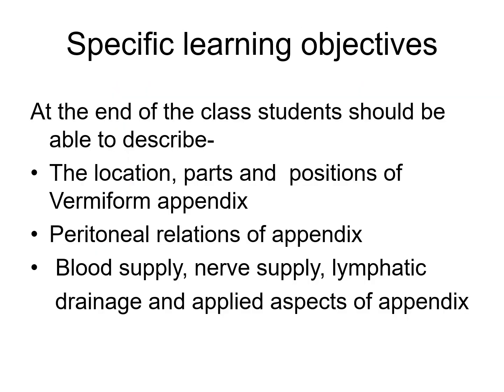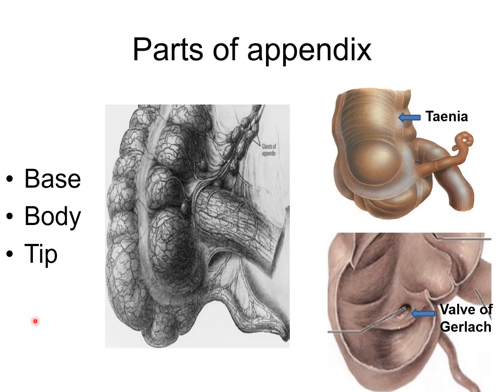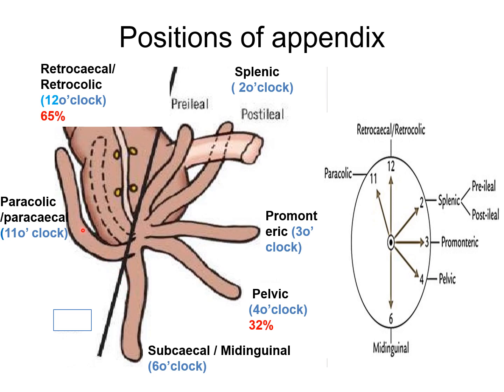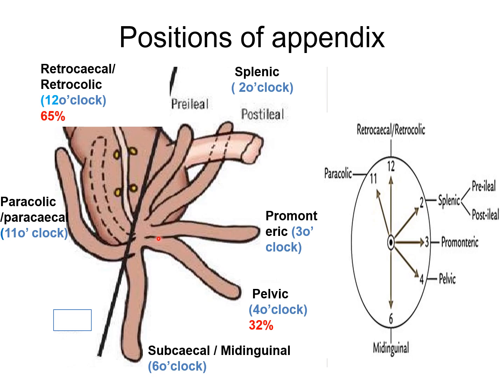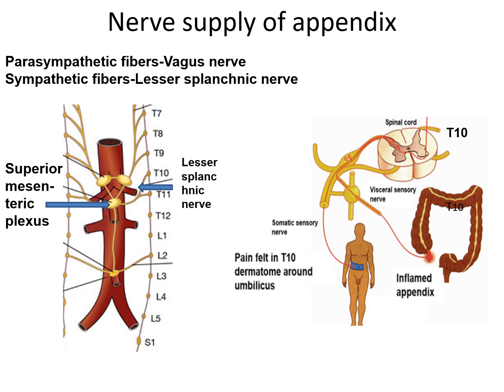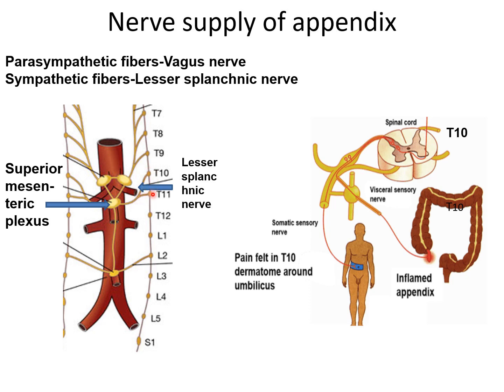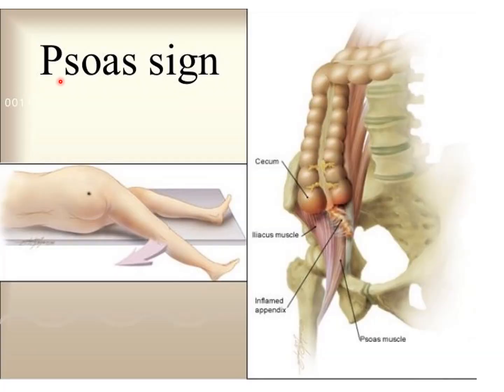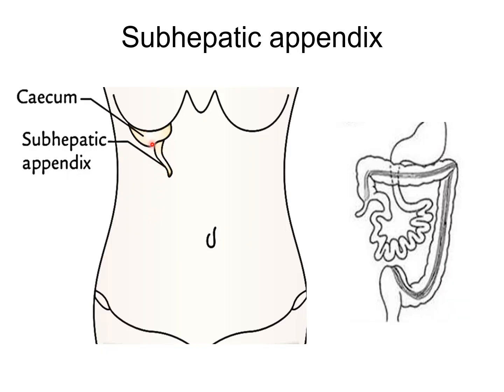Topic-Appendix by Dr.Seema maam